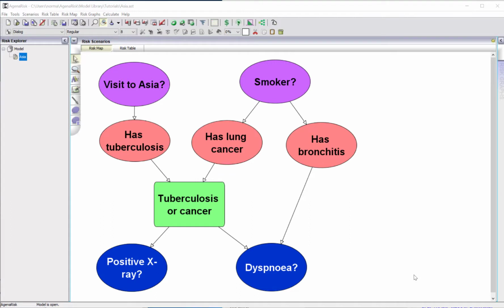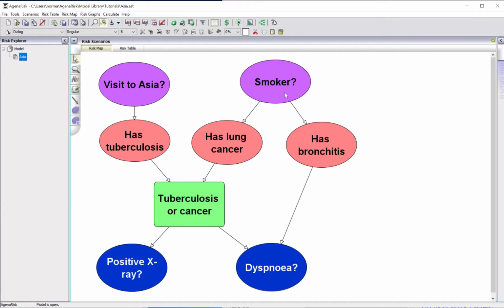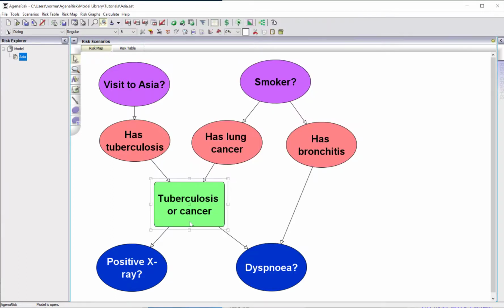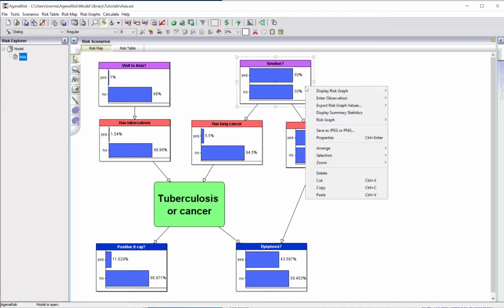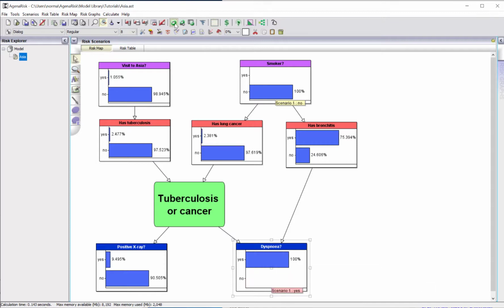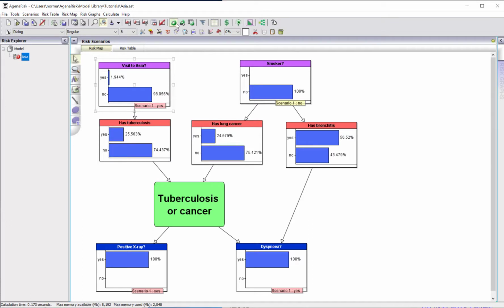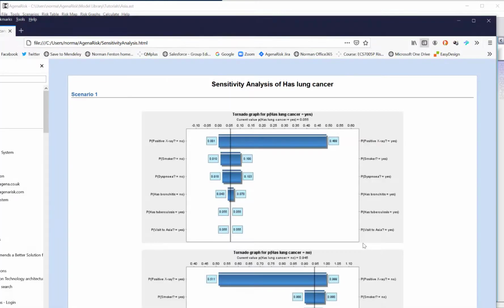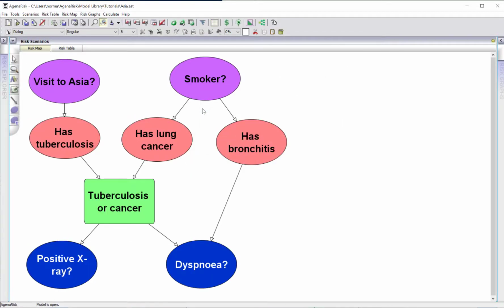Simple introduction to Bayesian Networks with the classic ‘Asia’ model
5-minute introduction to Bayesian Networks using the classic 'Asia' (chest clinic) model in AgenaRisk